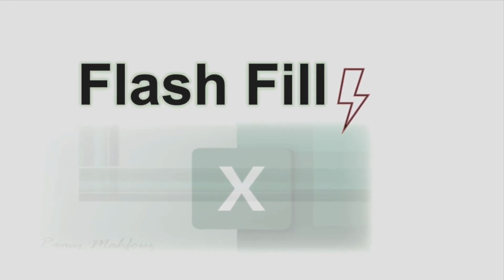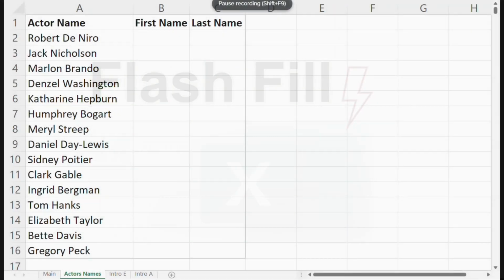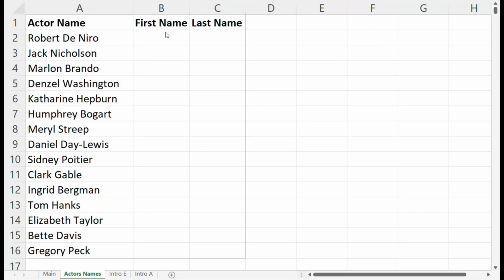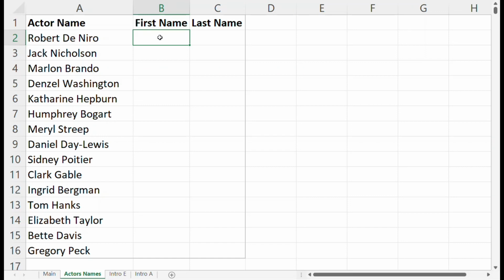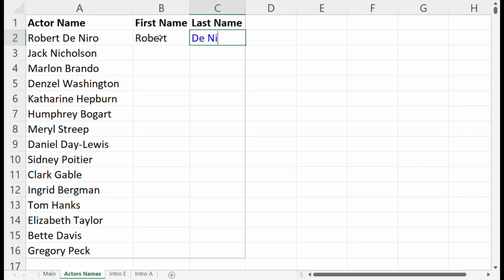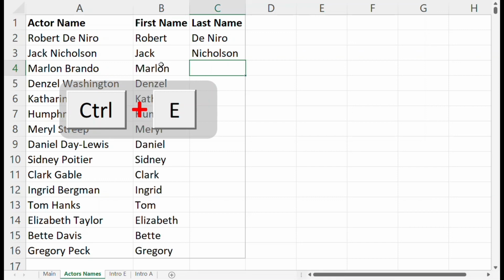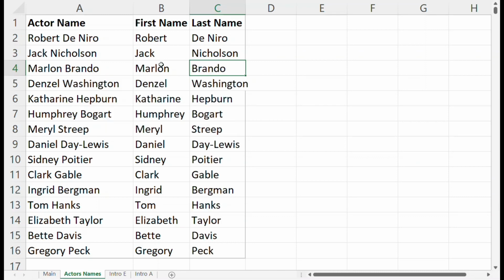How to use Flash Fill in Excel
A great option in excel that let’s you repeat or replicate a procedure from one cell to another.